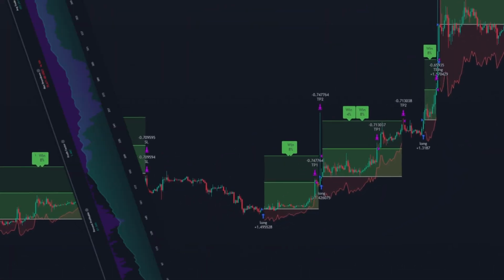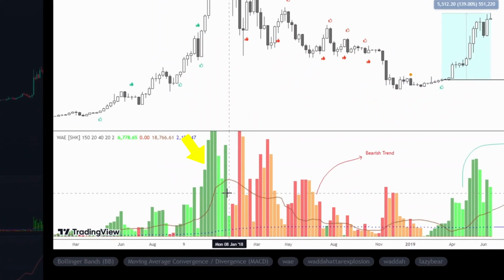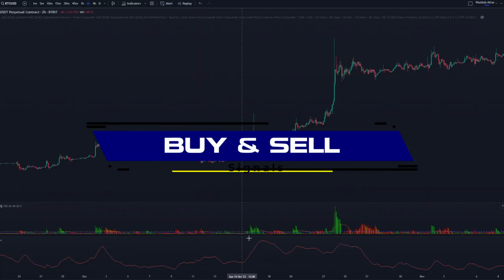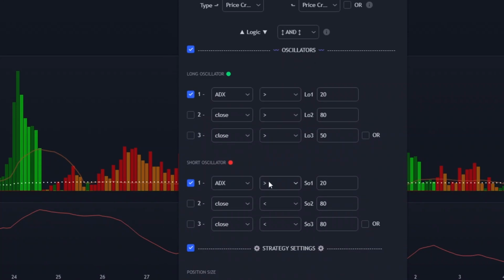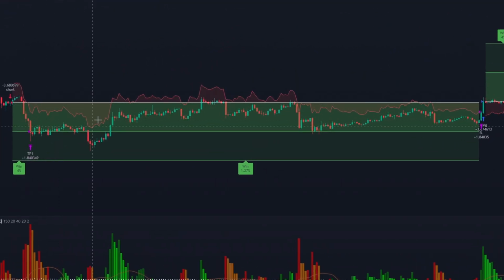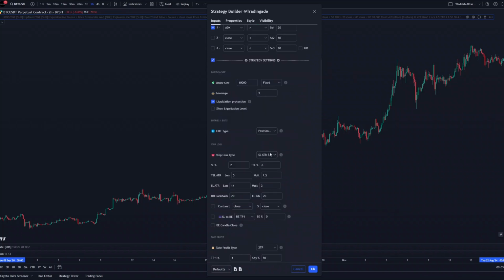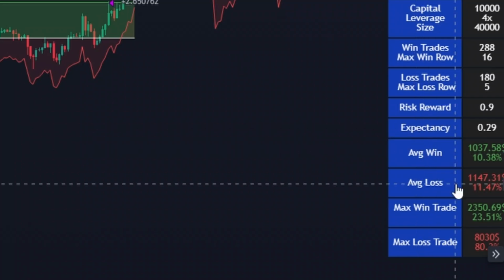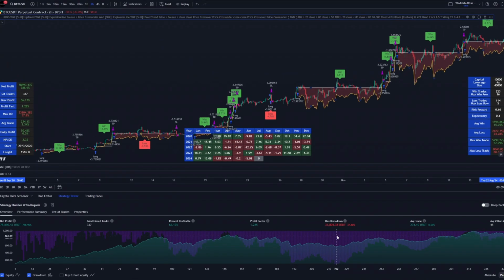923% Profit!! The BEST LazyBear Buy Sell indicator on Tradingview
In this video, we're going to build and backtest a strategy based on one of the top volume/volatility indicators. Typically, this indicator is used as a confirmation, but would it work well for entry signals as well? Let's debunk it ;)